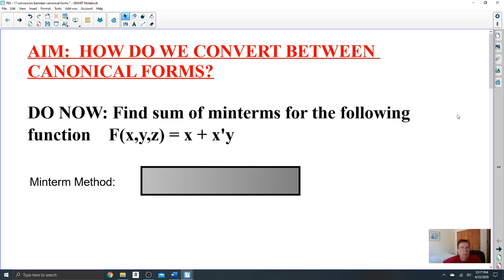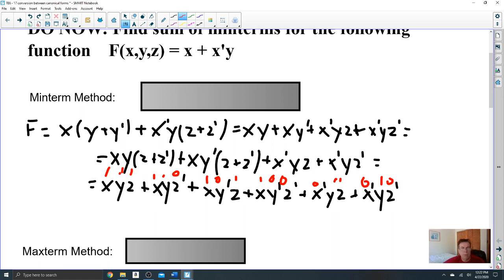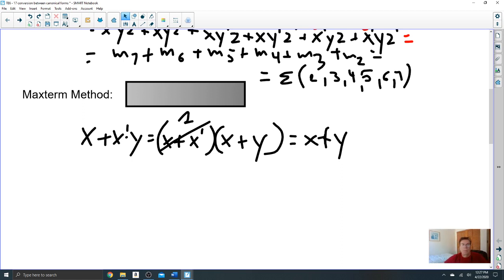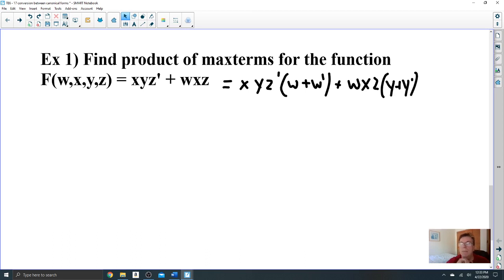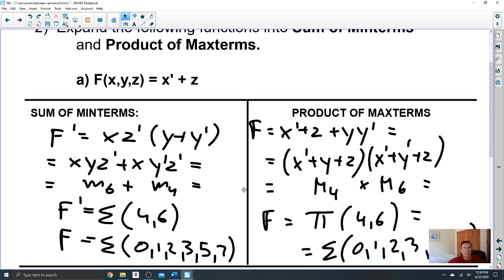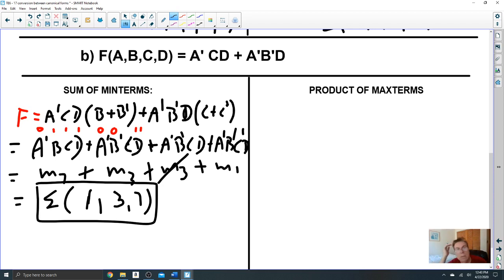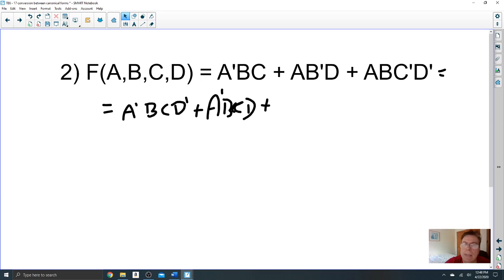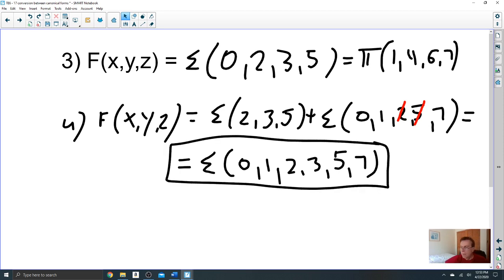Minterms / Maxterms Relations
Relationship between Minterms and Maxterms,
It teaches you how to express Boolean Function in a Canonical Form